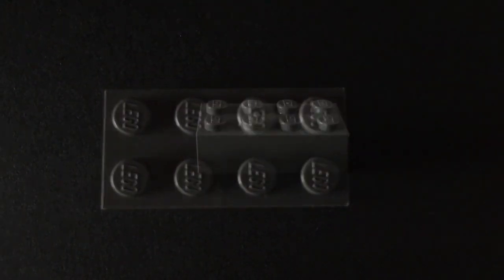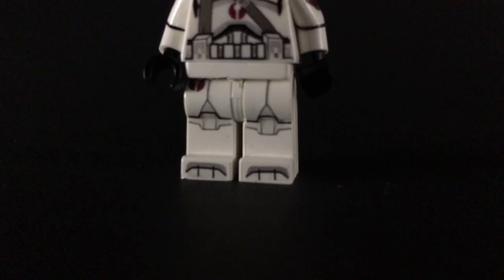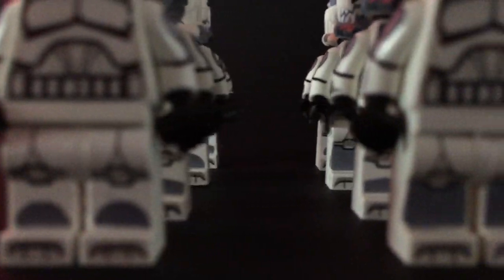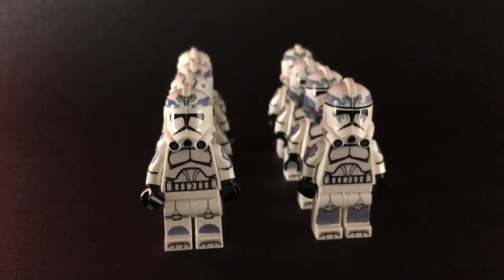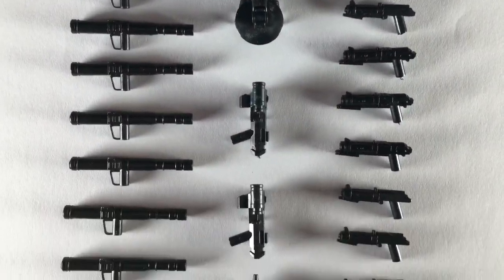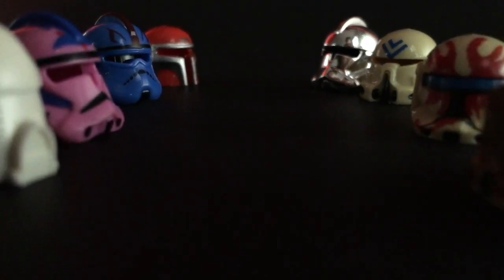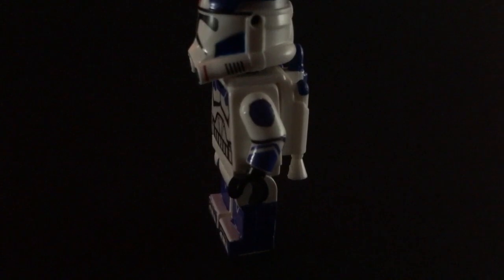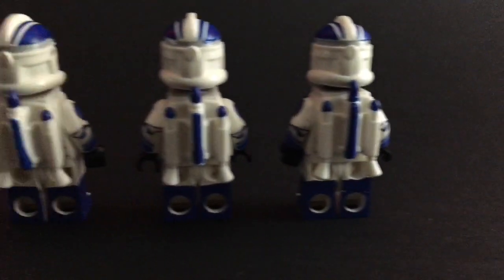Kamino industry showcase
The customs, a new revolution in Lego minifigures
Les customs, une révolution dans les figurines LEGO

Une nouvelle manière de mettre mes customs en valeur … !!

likez, partagez, et commentez si vous aimez !